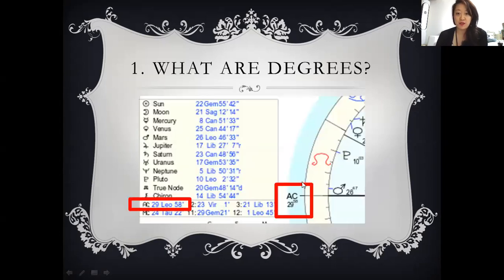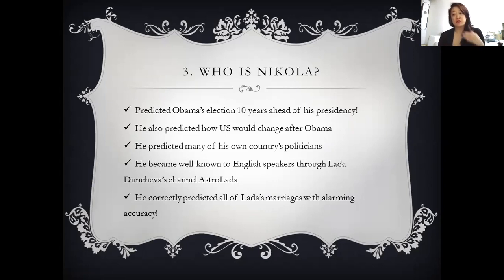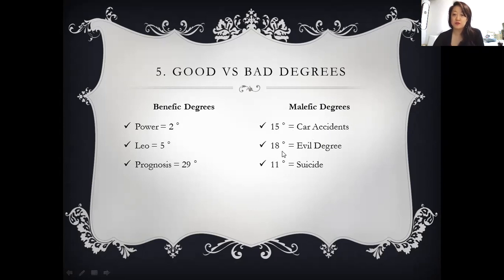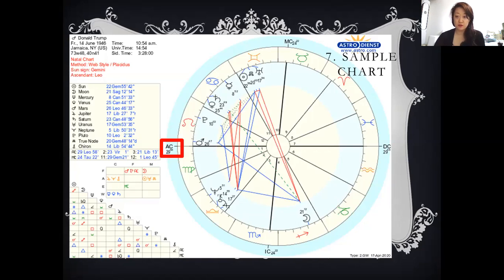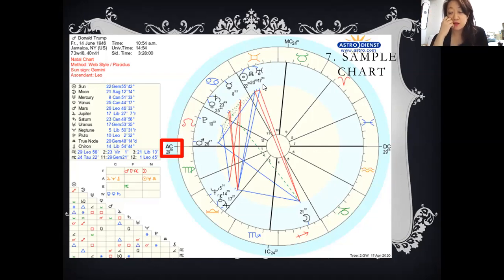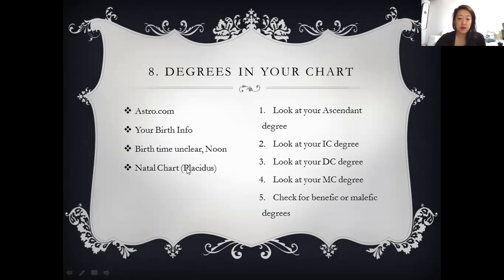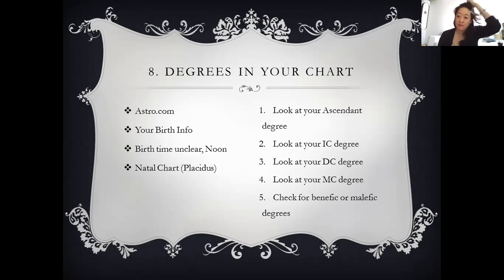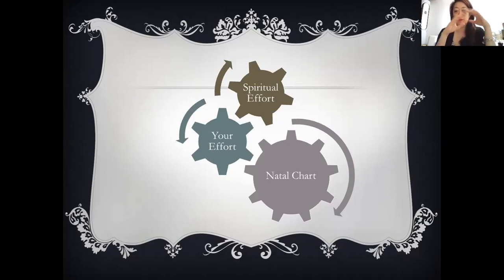Nikola Stojanovic's Degree Theory in Astrology Reading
The Secrets of the Zodiac Degrees! With World Famous Astrologer Nikola Stojanovic - (url moved)

Astrology of Countries and Nations. The BEST & WORST Places for You. Nikola Stojanovic & Astrolada - (url moved)

How to Find BEST Position in Your Horoscope & Use it to Attract WEALTH & HAPPINESS! With Nikola - (url moved)